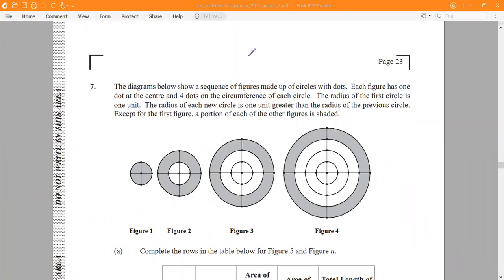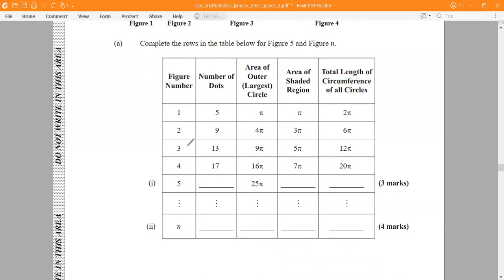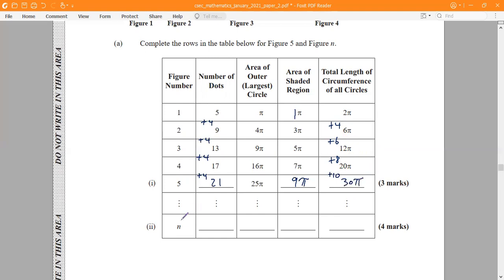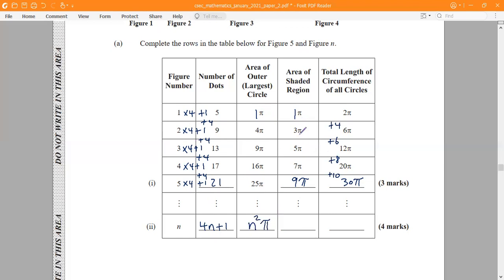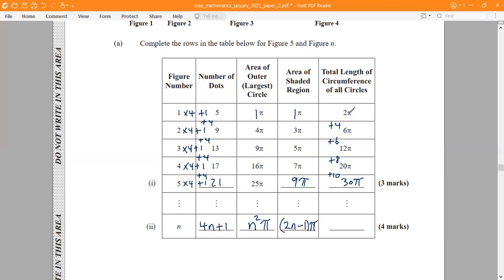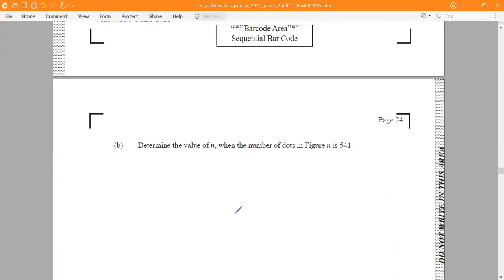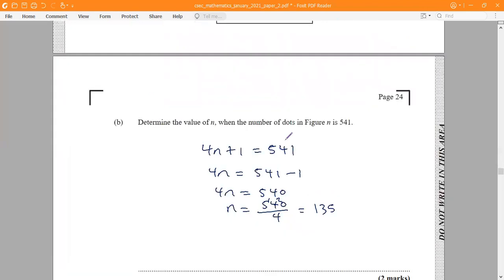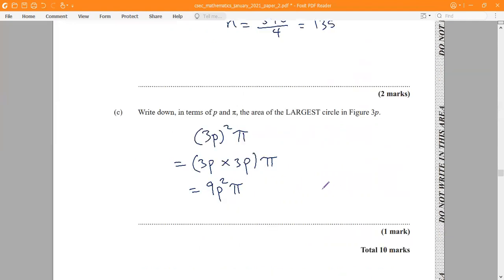CSEC maths january 2021 paper 2 number 7